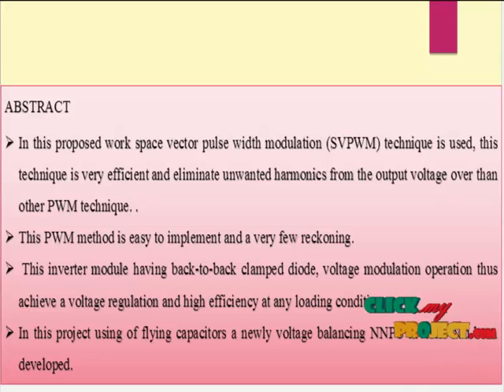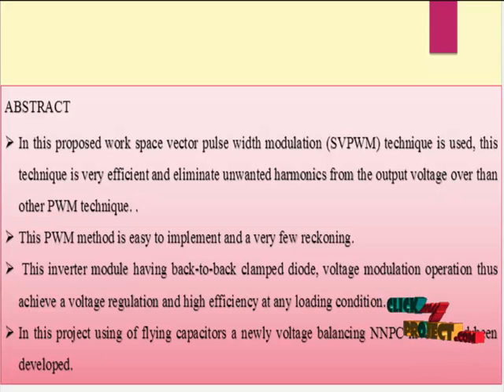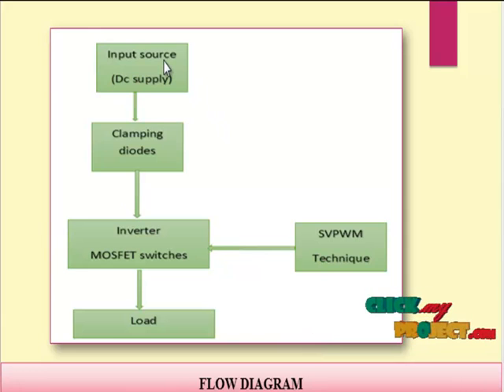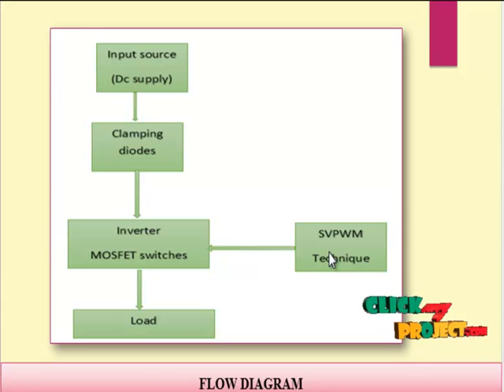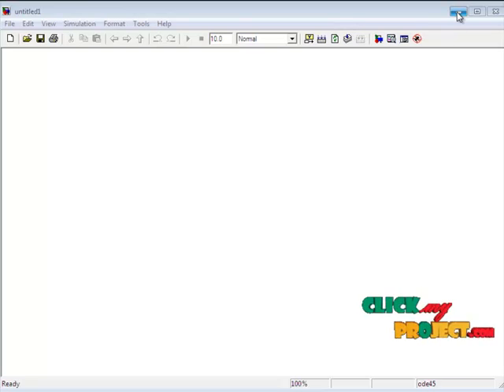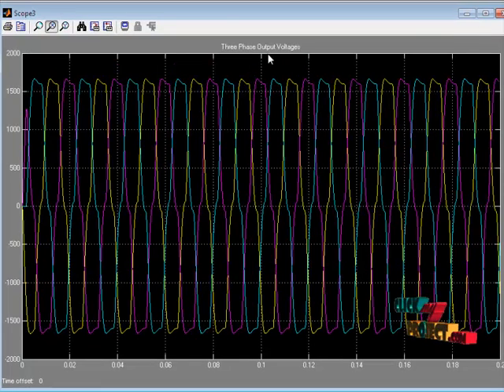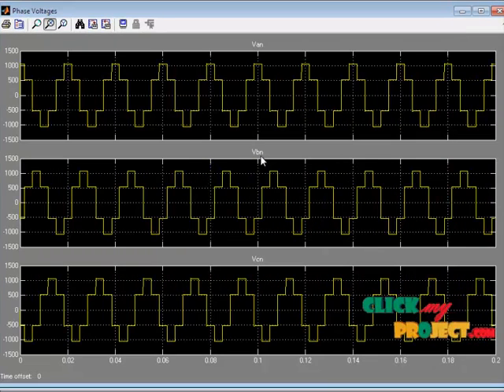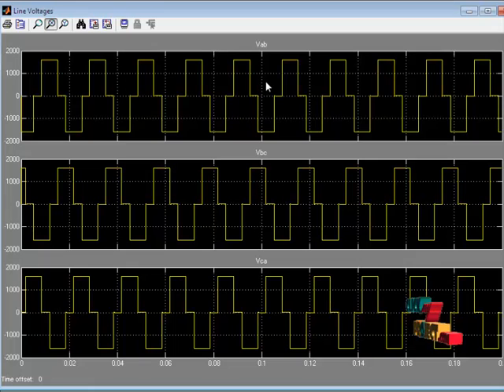Design and Development of an Efficient Multilevel | Final Year Projects 2016-2017